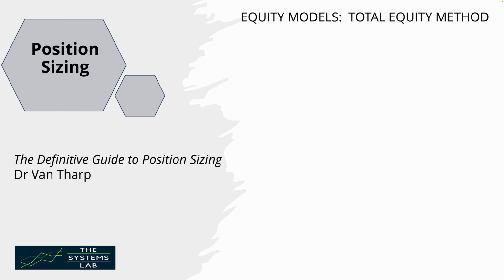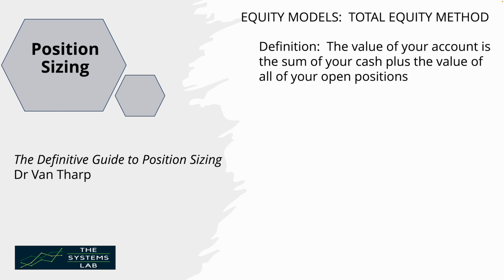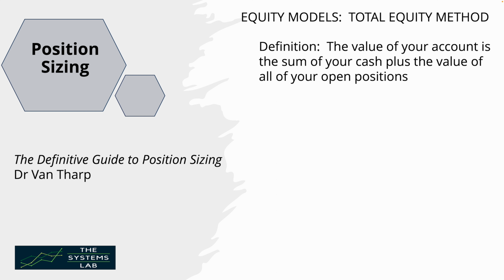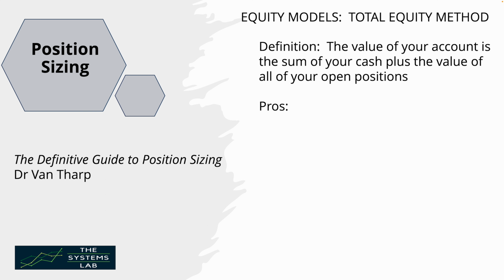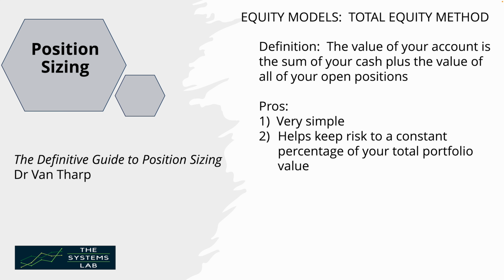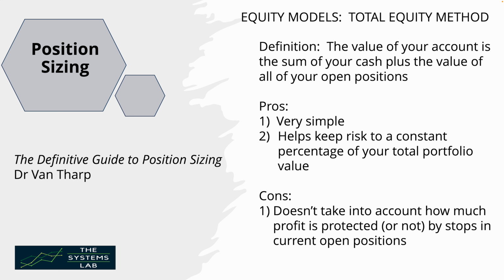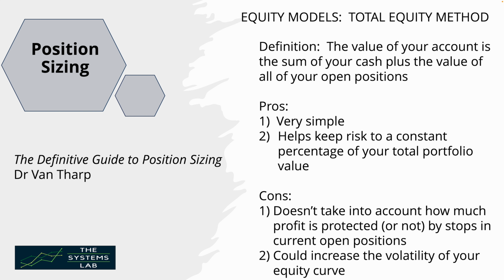The Total Equity Position Sizing Model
What is the Total Equity Position Sizing Model?